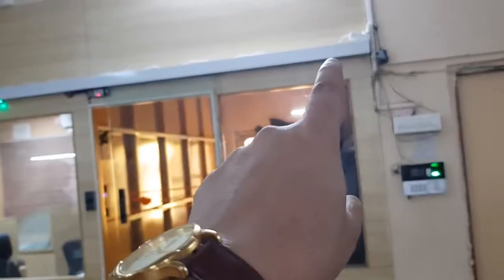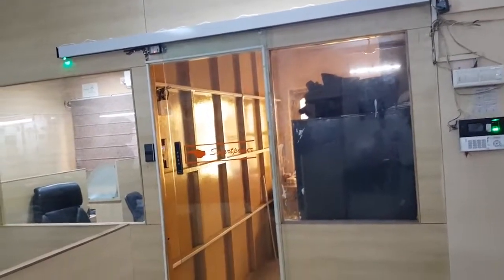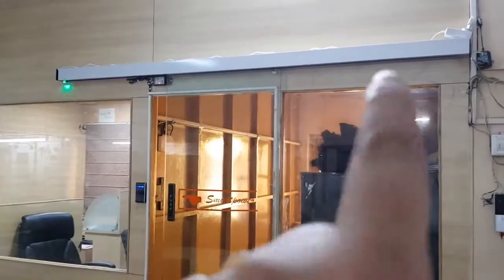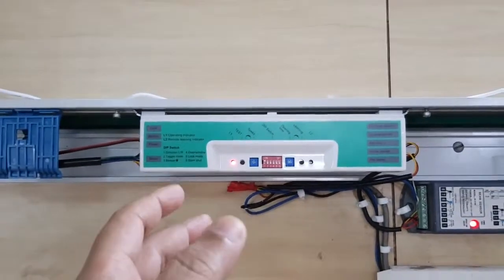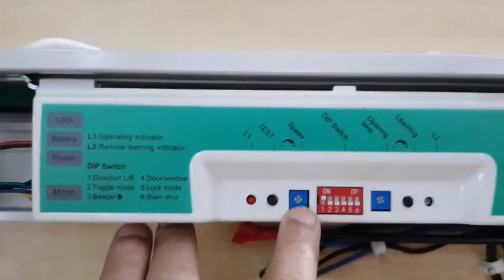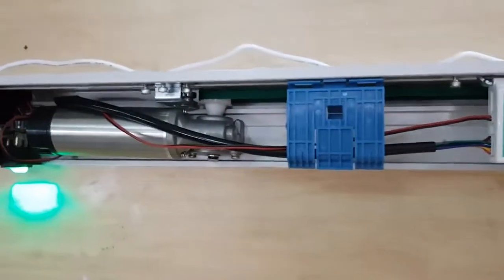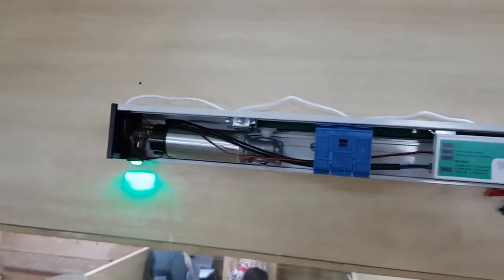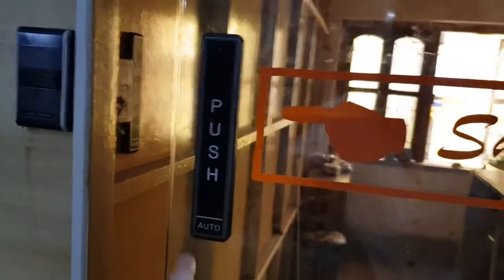How to Install Automatic Motion Sensor Sliding Door InfraComm Solutions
Automatic Motion Sensor Sliding Door is now available in front of your gate. InfraComm is here to serve you and your esteemed organization. We ensure the best quality and after-sales support.